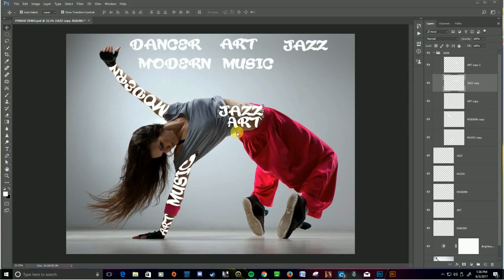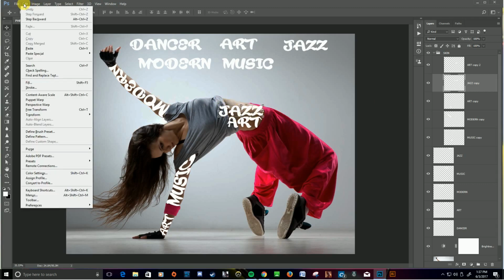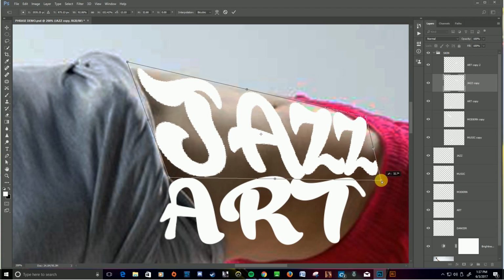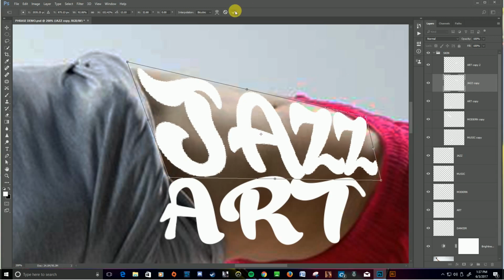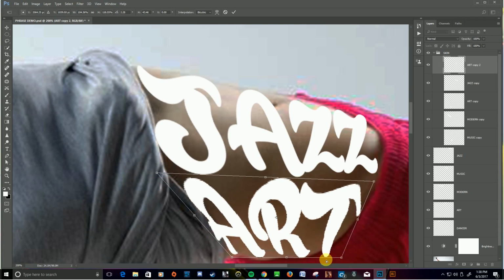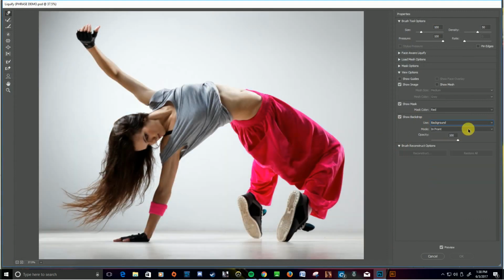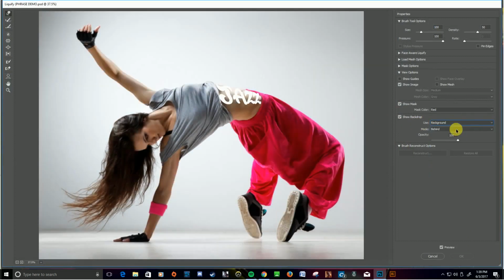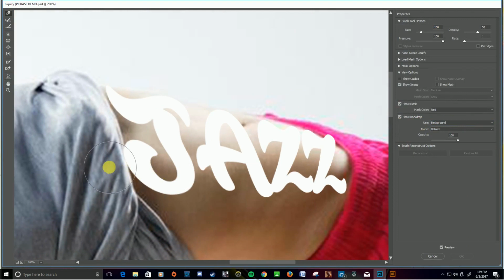PHRASE 3 DISTORT TRANSFORMATION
Here is how to fit text into more complex areas.